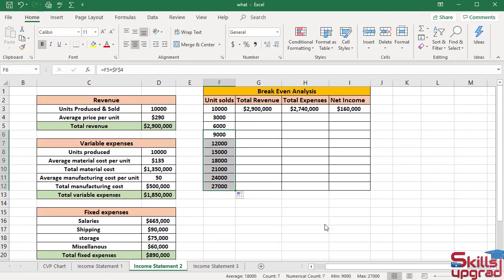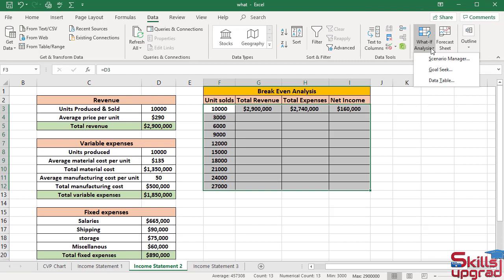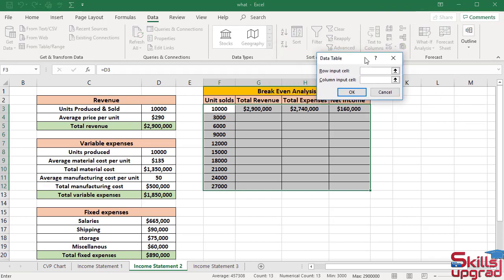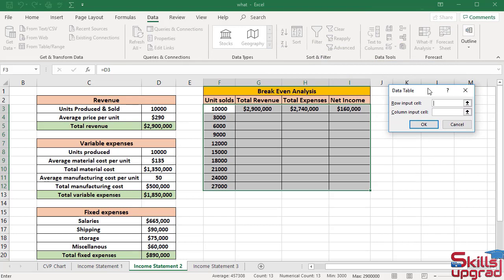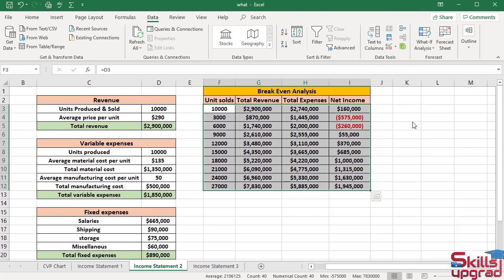MS Excel Beginners To Advanced Course | Completing the One-Variable Data Table | Excel What IF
1-      Introduction to Excel
2-      Formatting a Worksheet
3-      Saving and Printing a Workbook
4-      Calculations With Basic Formulas
5-      Calculations Excel Functions
6-      Project Calculations with Operators and Functions
7-      IF and VLOOKUP Functions
8-      Date and Time Functions in an Excel
9-      Logical Functions in an Excel
10-    Lookup and Reference Functions in an Excel
11-    Text Functions in an Excel
12-    Math and Trigonometry Functions in an Excel
13-    Statistical Functions in an Excel
14-    Engineering Functions in an Excel
15-    Information Functions in an Excel
16-    Database Functions in an Excel
17-    Financial Functions: Borrow Money to Bank
18-    Financial Functions: Invest Money in the Bank Saving Account
19-    Financial Functions: Build Future Income Statement of Company
20-    Financial Functions: Calculate Depreciation of an Asset of Company
21-    Financial Functions: Invest Money in Company
22-    Basic Financial Examples(Learn Use of Operators +,-,/,*)
23-    Adding Column and Pie Charts in an Excel worksheet
24-    Adding Line and Combination Charts in an Excel
25-    MS Excel Spark lines (Line, Column, Win or Loss) and Data Bars
26-    MS Excel Waterfall Chart, Funnel Chart and Map Chart
27-    MS Excel People Graph, Sunburst Chart, Tree map and Bubble Charts
28-    MS Excel Stocks and Geography, Progress Chart
29-    MS Excel Analyzing Sales Data in Pivot Tables and Pivot Charts
30-    Creating Excel Tables, PivotTables and Pivot Charts
31-    Data Validation and Inserting Comments
32-    Analyzing Data in the MS Excel Table
33-    Analyzing Data with MS Excel PivotTables
34-    Analyzing Data with Business Intelligence (Power Queries and Trendlines)
35-    Analyzing Data with Business Intelligence (Forecast Sheet)
36-    Analyzing Data with Business Intelligence (Power Pivot, Data Model & Power Map)
37-    Extracting Data from the Website(Power Query, Power Pivot, Pivot Table)
38-    Loading Website Data into Power Map(Power Query, Power Map)
39-    Extracting Data from the Website(Power Query, Pivot Table)
40-    Extracting Football Team Data from the Website(Power Query, Pivot Table)
41-    Analyzing Business Data by using What-If Analysis Tools(Goal Seek, Data Table)
42-    Analyzing Business Data by using What-If Analysis Tools(Scenario Manager)
43-    Analyzing Business Data with Solver
44-    Create and Publish Dashboard
45-    Dashboard Layout Design : Create Sales Dashboard
46-    Data Analysis in PivotTables (Creating Revenue Dashboard)
47-    Microsoft Power BI
48-    Bookmarks Pane and Selection Pane In MS Excel
49-    Editing and Visualizing Data In MS Excel
50-    Extracting Data from the Website In MS Excel
51-    Extracting Sales Data from the Website In MS Excel
52-    Microsoft Excel New Quick Measure(Calculations Without Dax)
53-    Microsoft Excel Custom Visuals
54-    Microsoft Excel VBAs And Macros